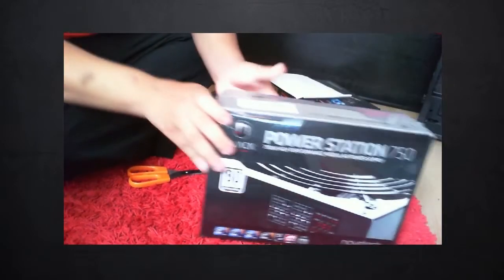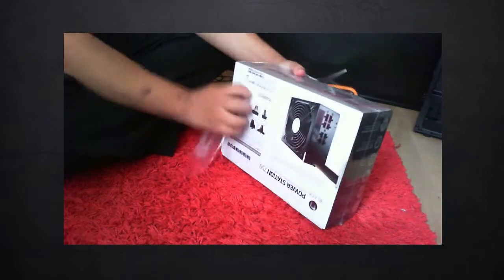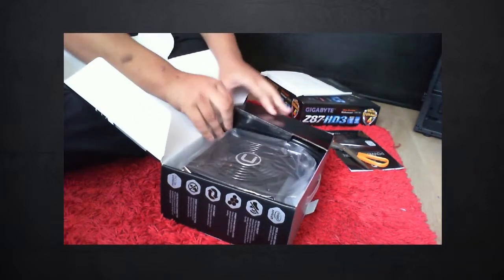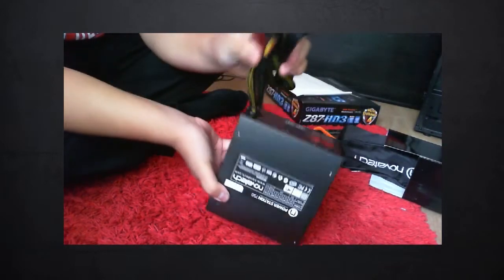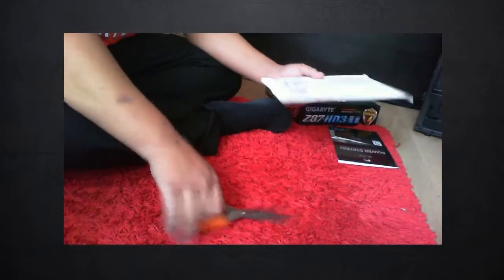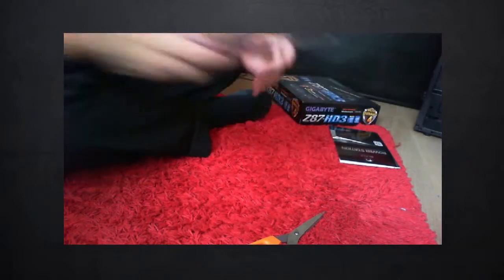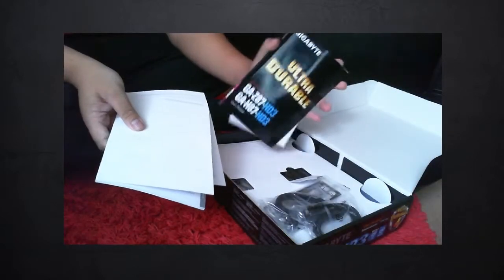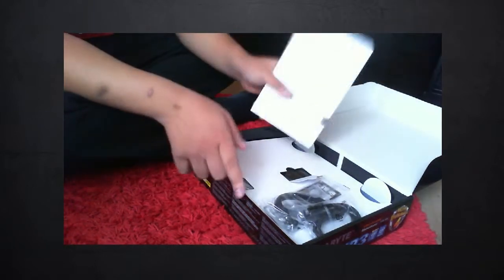JUST AN UPDATE (IM BUILDING A MEGA PC)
so here is the list

4 generation intel core i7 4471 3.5ghz
western digital velociraptor 1tb 64 mb cache hard drive serial 6gbs 4.2ms 10,000 rpm
ocz revodrive3 120 gb pci-express solid state drive retail
msi geforce gtx 770 twin frozr iv oc gaming 4gb gddr5
creative labs sound blaster zxr

 these are the parts im thinking of getting
if you have any you think are bettter and you think i should get them comment them and i will check them out